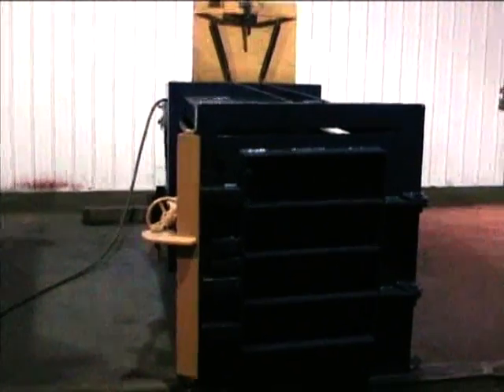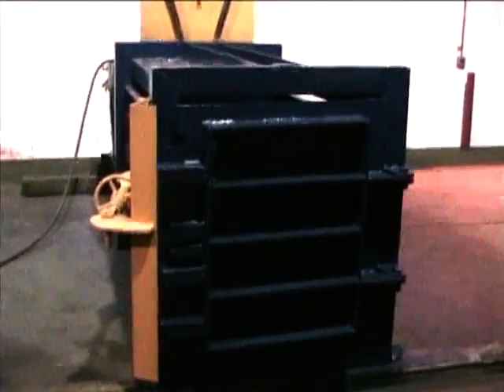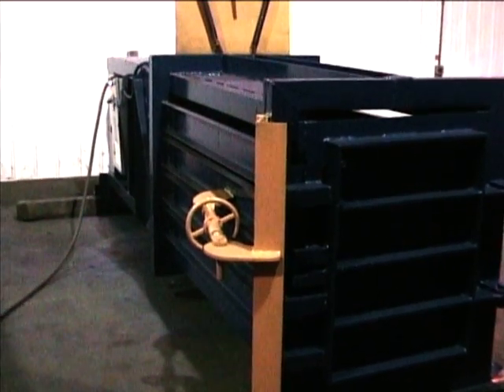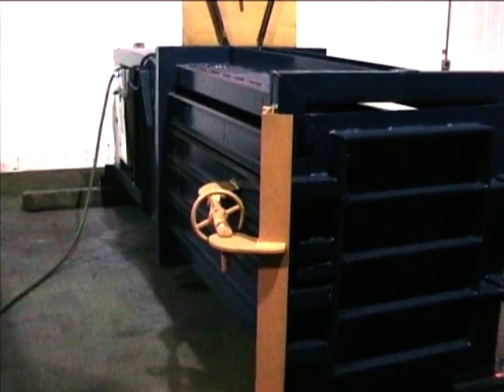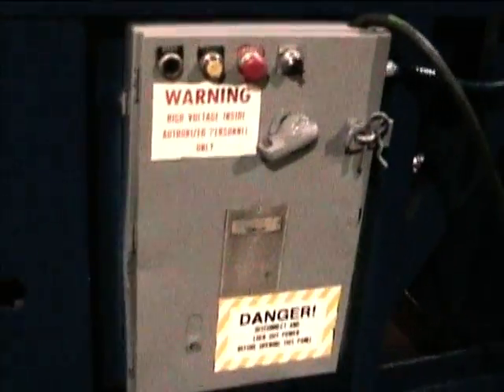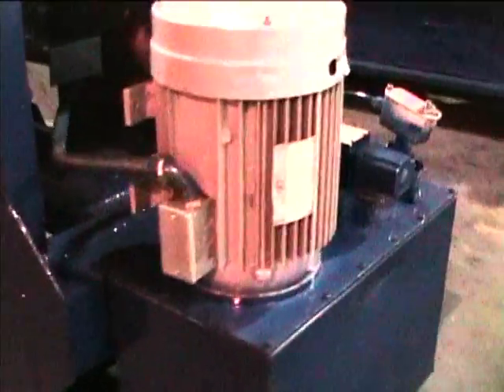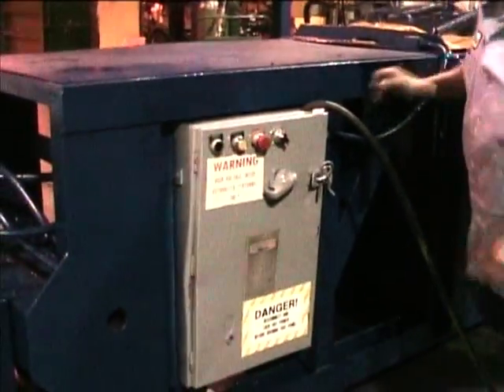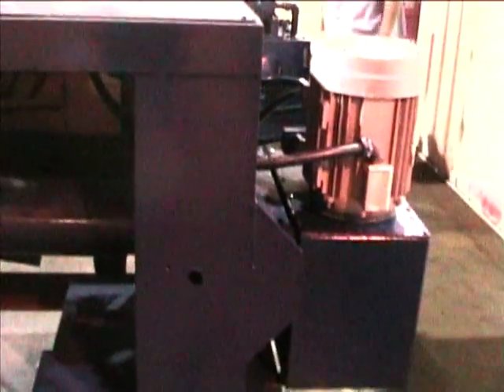Clark Horizontal Baler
This unit is a Clark horizontal baler powered by a 7.5-hp three-phase electric motor.  7" diameter ram, chamber opening 66"x40"x32", controls.  Applications: paper, cardboard, plastics.  Good condition.